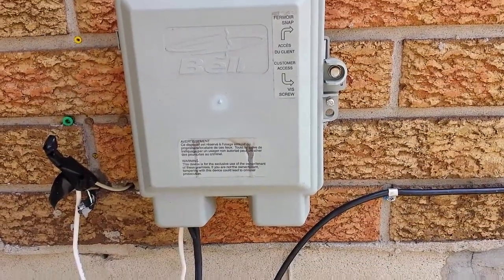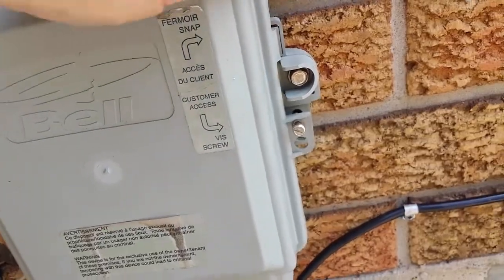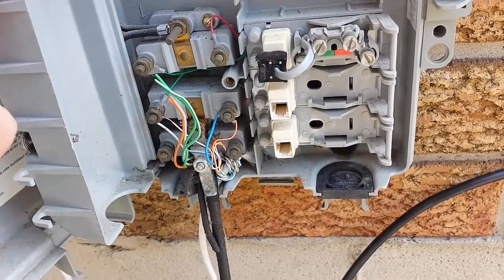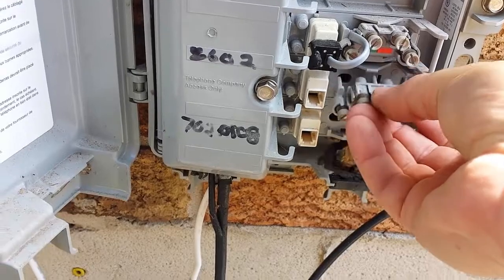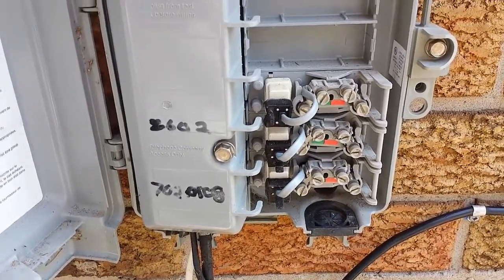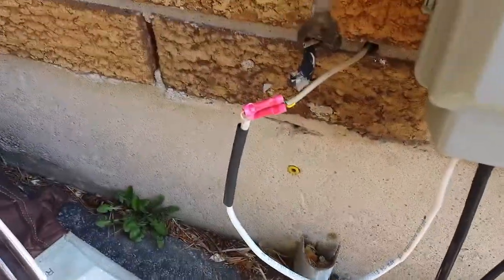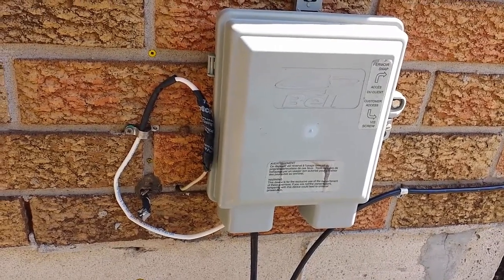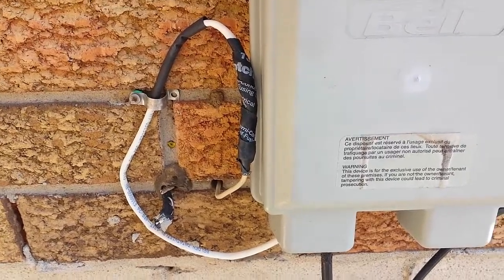Always Check Your Install or Repair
Note;  i realized i forgot the drip loop after i posted it and went back to adjust the cable

In the early nineties an installer installed a modem and did not have a way to mount it. So he left it in the plastic bag it came in and hung it in the rack. Over time, the modem heated up due to insufficient cooling/air flow, the plastic bag melted around the modem and it eventually overheated and failed.
Since that experience, I got in the habit of reviewing any installs or repairs for 2 reasons:
1. Knowing and DOCUMENTING the location of the installation equipment, cables, reference numbers and tidying up is critical when you will have .

read the full free article at NetworkDataPedia Blog when its posted